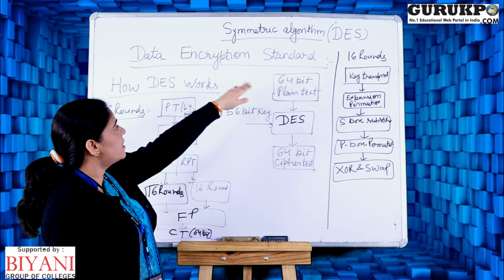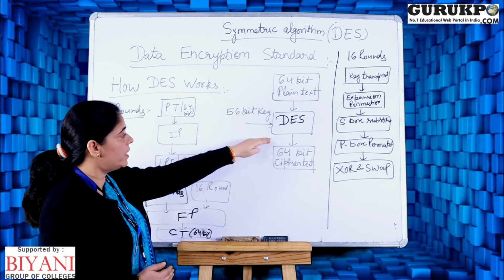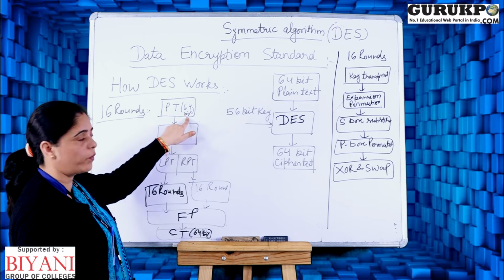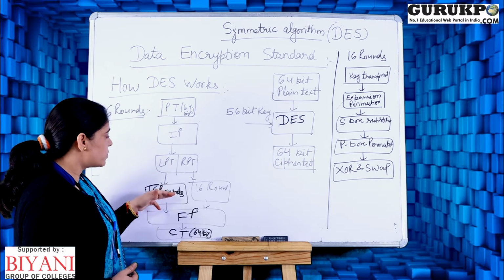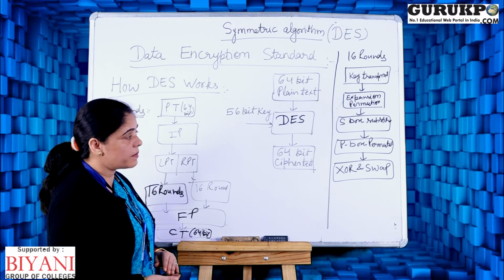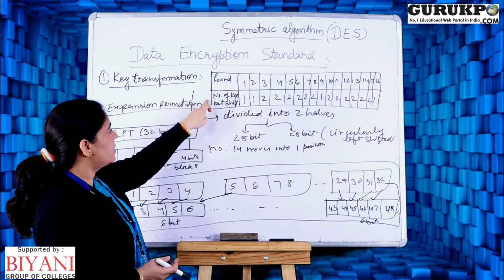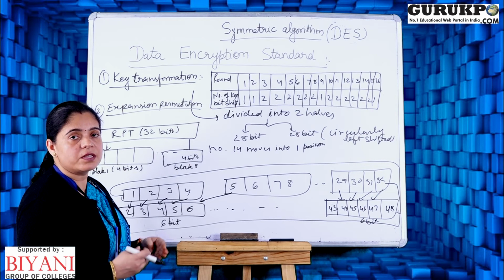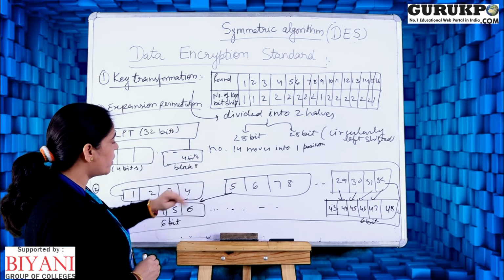Data Encryption Standard(BCA, MCA)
In this video Renu Pareek explains
S-box submission in DES, P-box Permission, Final Permution